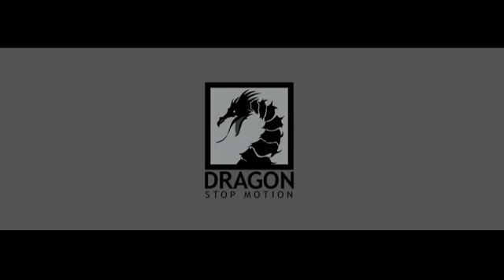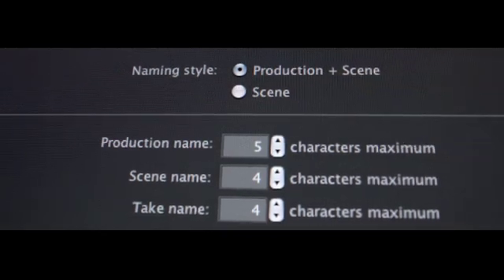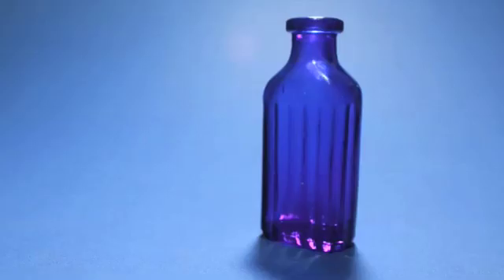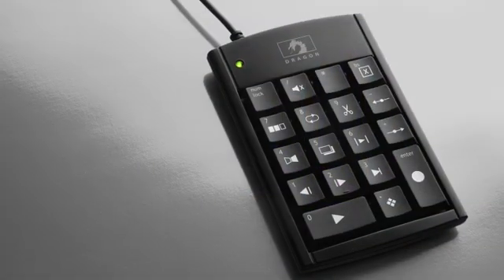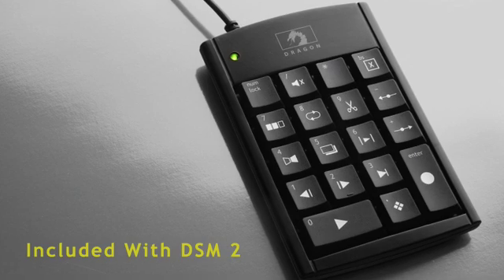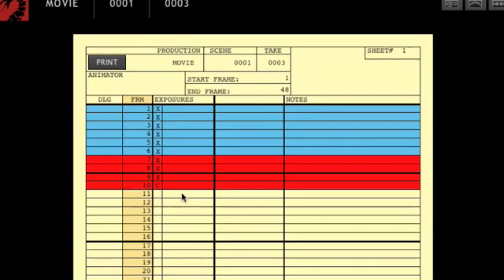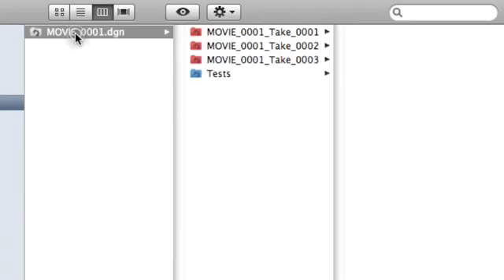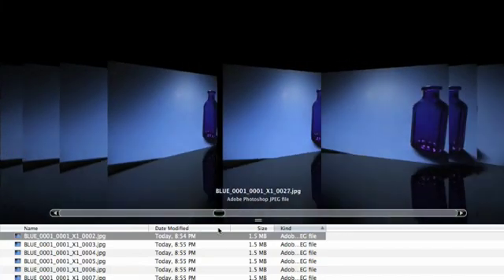Dragon Stop Motion - software introduction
A brief introduction to the features of Dragon Stop Motion animation software.
Create animation with a Canon, Nikon or Olympus digital still camera (DSLR), a video camera, or webcam.